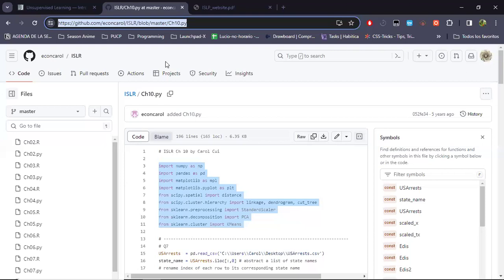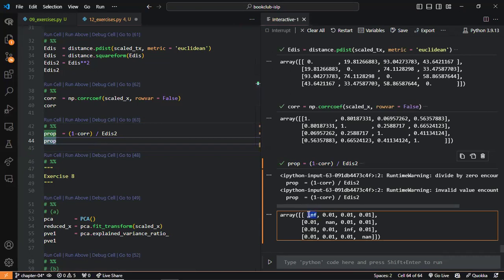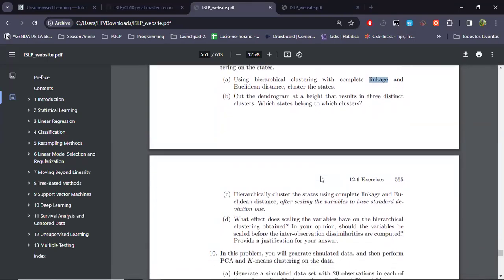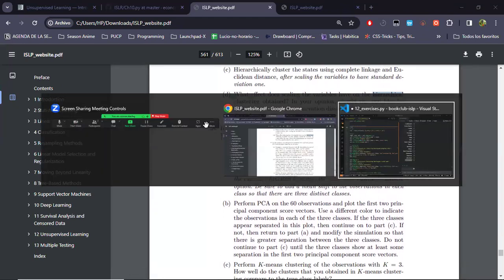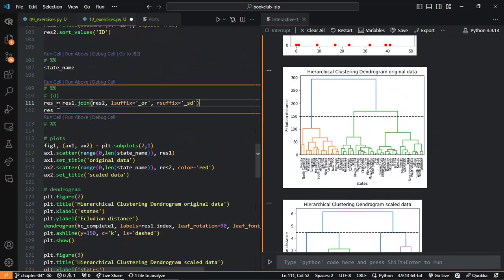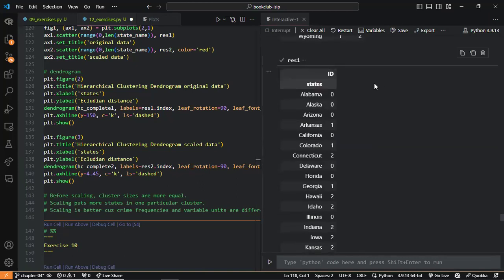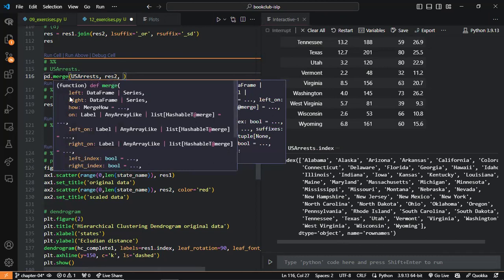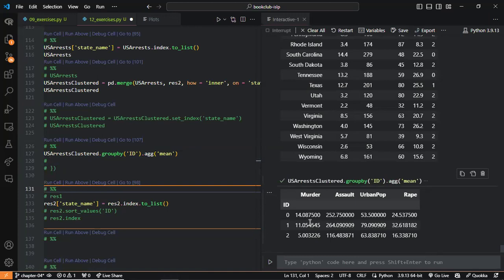ISLP: Unsupervised Learning (islp01 12)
Lucio Cornejo leads a discussion of Chapter 12 ("Unsupervised Learning") from An Introduction to Statistical Learning with Python by Gareth James, Daniela Witten, Trevor Hastie, Rob Tibshirani, and Jonathan Taylor on 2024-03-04 with the R4DS islp Book Club. Cohort 01